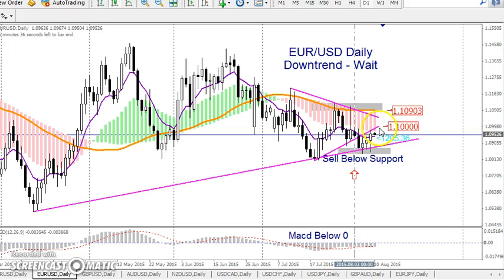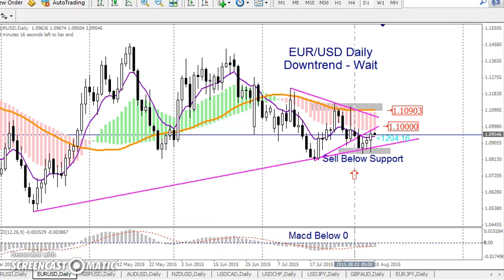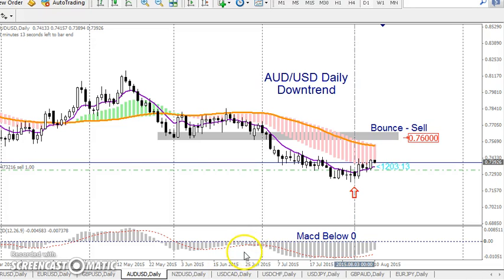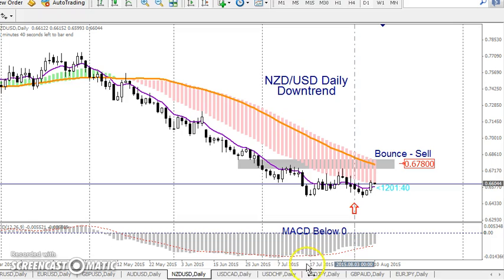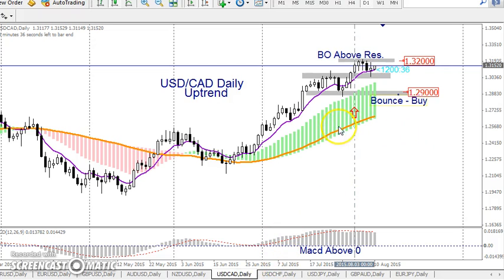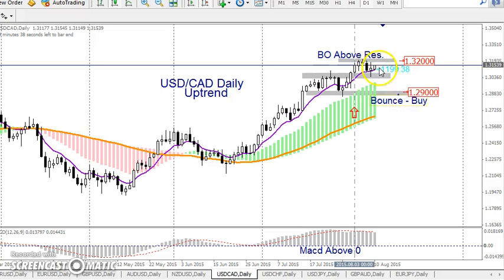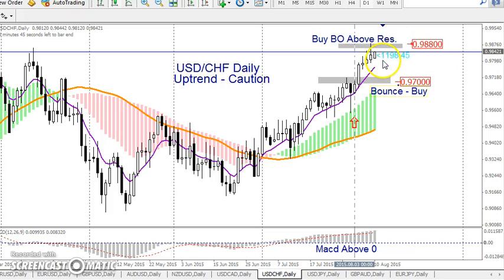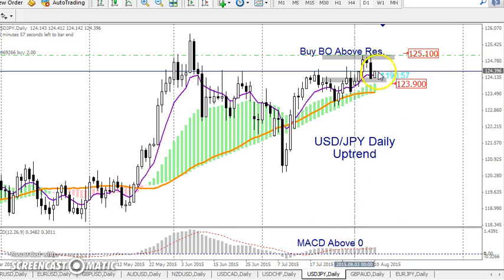Waiting For BO's Wk Aug 10 14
Waiting For Breakouts in this week's video, Aug. 10 - 14.  US currency is strong against some others, and may be testing resistance this week, or breaking out over their previous highs.